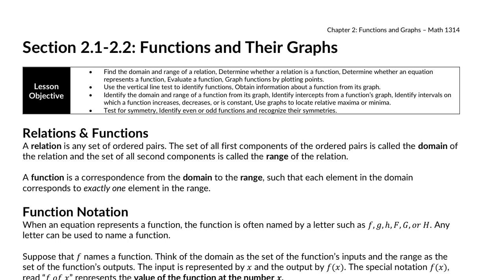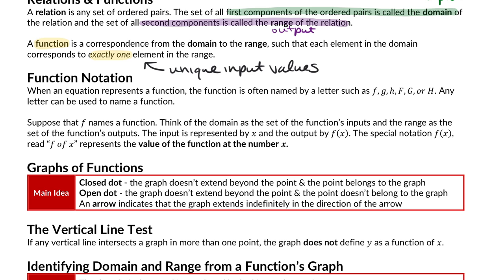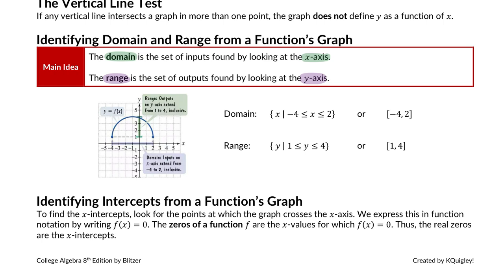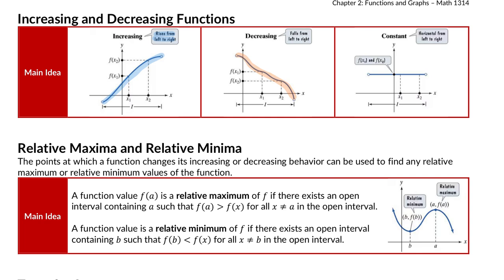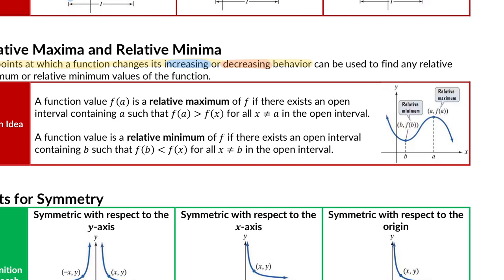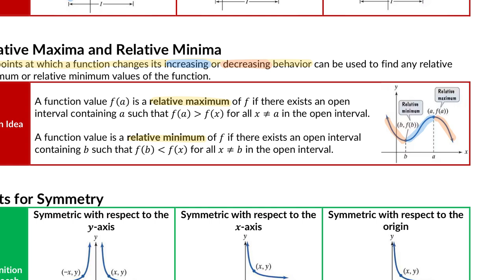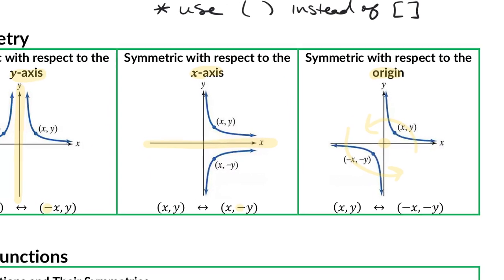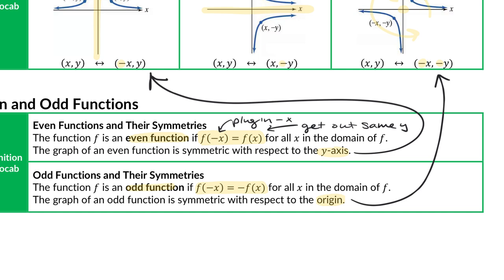2.1-2.2 Functions and Their Graphs